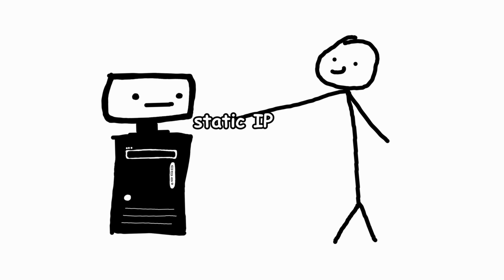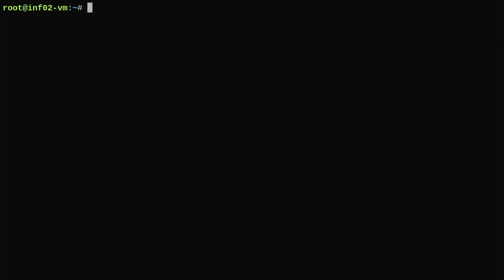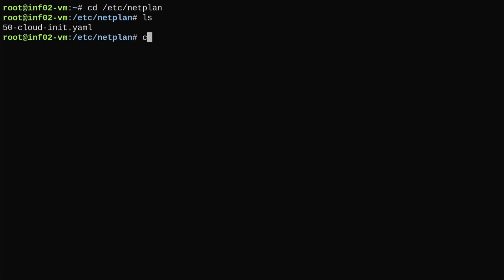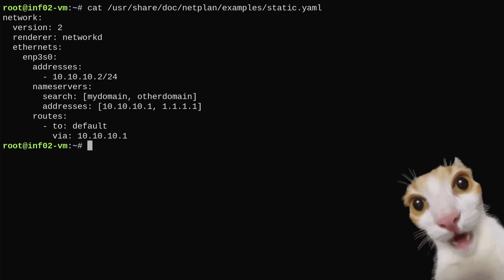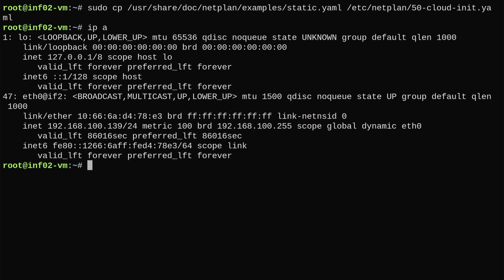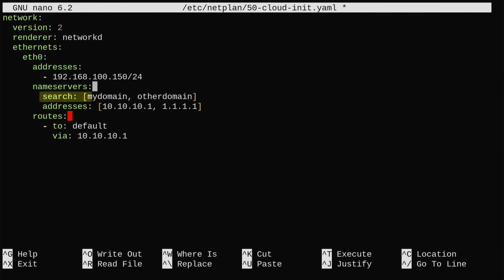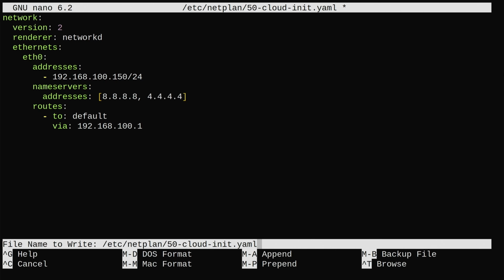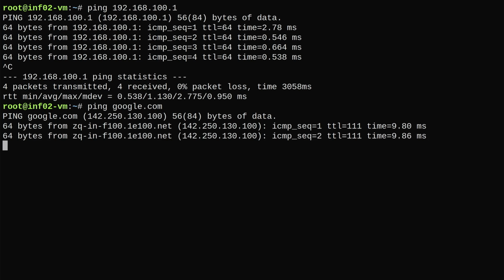How to Set a Static IP in Ubuntu Without Breaking Your System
Setting up a static IP on a headless Linux (Ubuntu) server can be a nightmare because of strict YAML config files where one wrong space breaks the whole network. Instead of writing it from scratch, I'll show you how to copy a perfect, hidden system template and only modify what you actually need.

📌 Commands and paths used in this video:

# Static IP template path:
/usr/share/doc/netplan/examples/static.yaml

# Netplan config files folder:
/etc/netplan

# Find your network interface name:
ip a

# Copy the Netplan template:
sudo cp /usr/share/doc/netplan/examples/static.yaml /etc/netplan/ (don't forget to hit the TAB key to auto-fill the destination file name!)

# Edit the copied config file:
sudo nano /etc/netplan/ (hit TAB again)

# Things to change in the Nano editor:
- Swap the interface name (e.g., to enp3s0)
- Add your static IP and CIDR subnet mask (e.g., /24)
- Delete the "Search: mydomain" line (Use CTRL+K in Nano)
- Set your preferred DNS servers and Gateway (your router's IP)